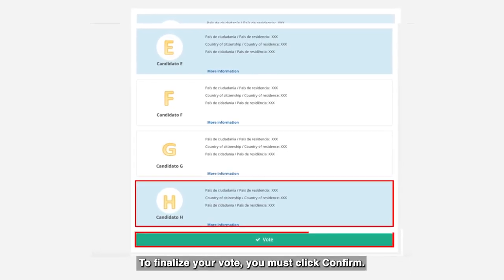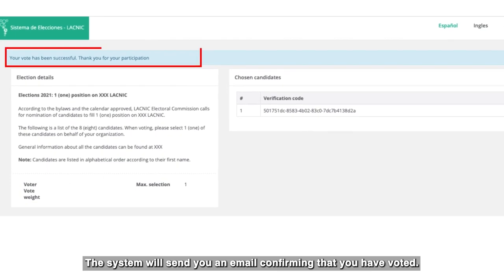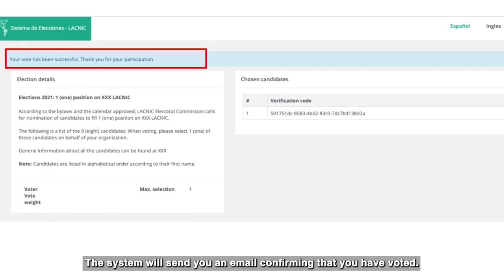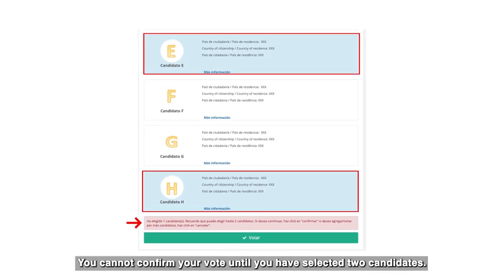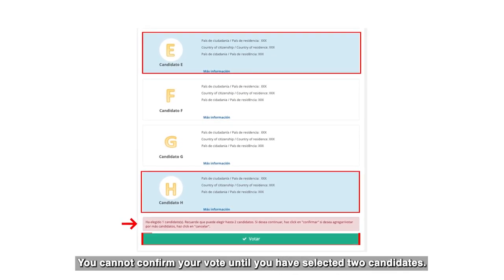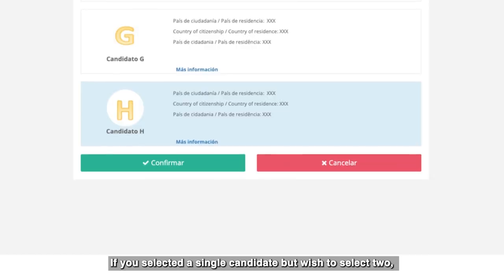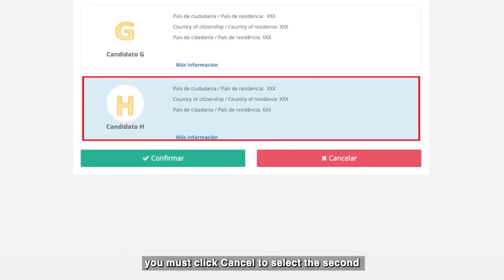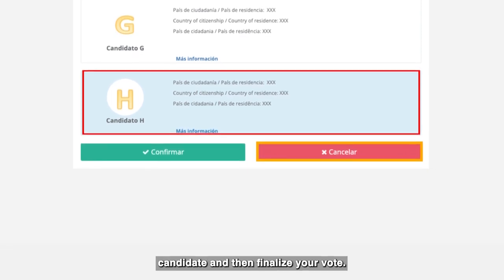How to vote